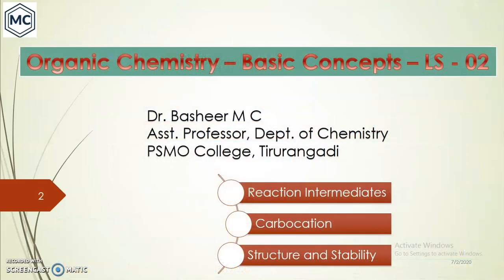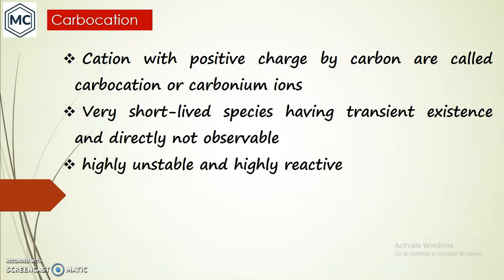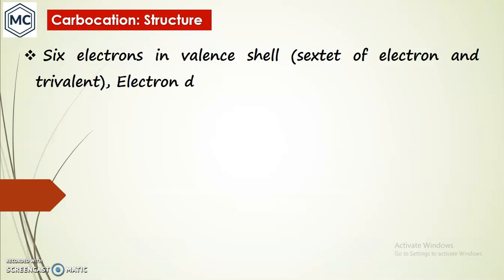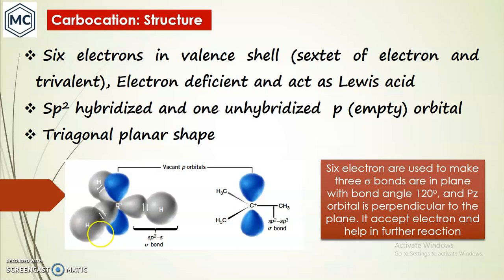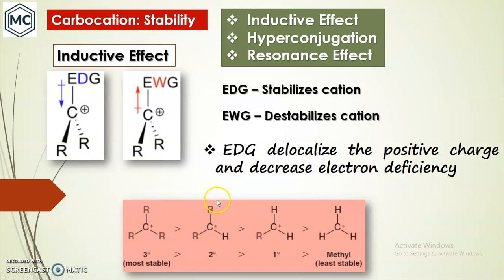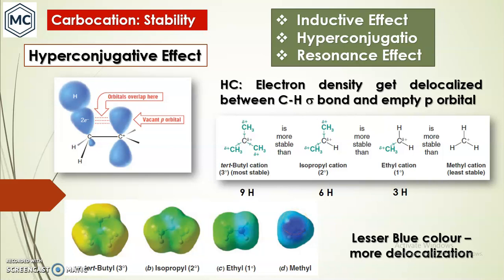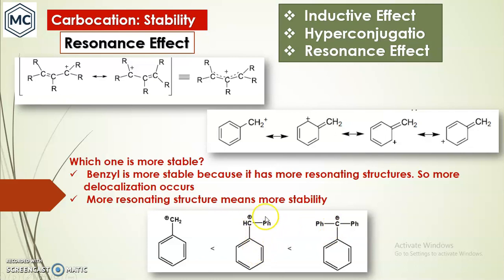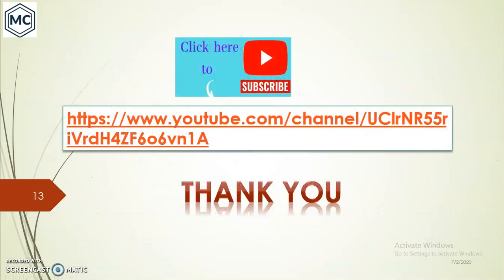Organic Chemistry: Some Basic Concepts LS 02, Reaction Intermediates: Carbocation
Discusses reaction intermediates carbocation: Generation, types, stability and reactions